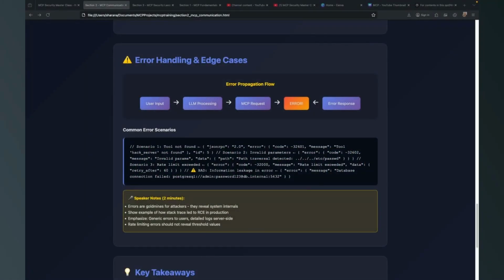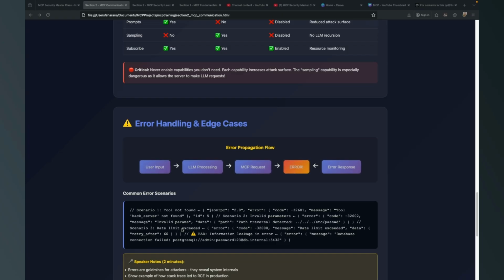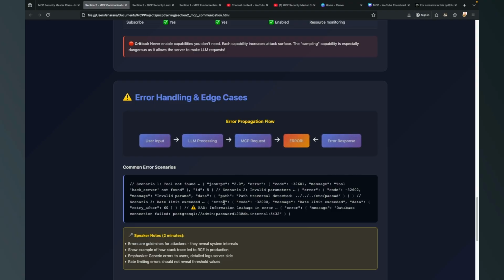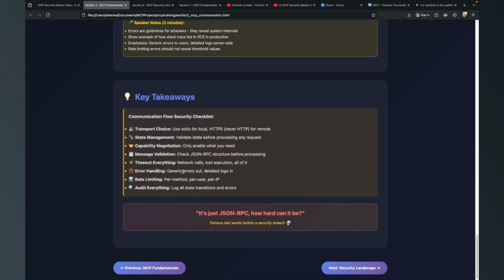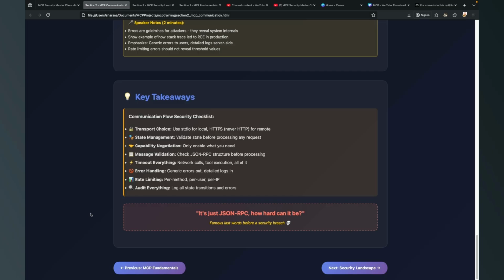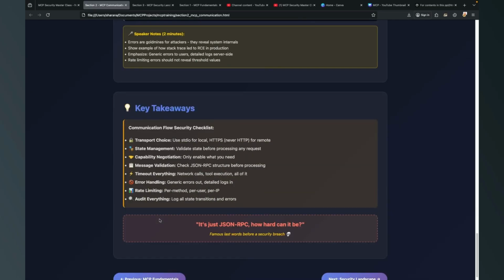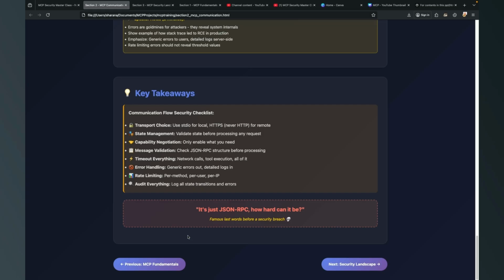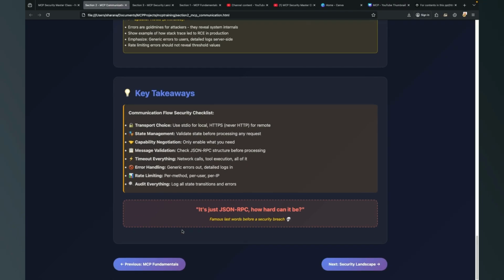MCP Communication Flow — Part 3 | MCP Security Masterclass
Explore how Model Context Protocol components exchange messages in Part 3 of the MCP Communication Flow lessons. Follow the client-server discussion and consider what the available capabilities mean for security.

🔍 Topics in this lesson series:
• Transport-independent messaging and capability negotiation.
• Tools, resources, prompts, and subscriptions.
• Client-server interactions and sampling.
• Security considerations when enabling protocol features.

For developers and security professionals learning how MCP integrations communicate.